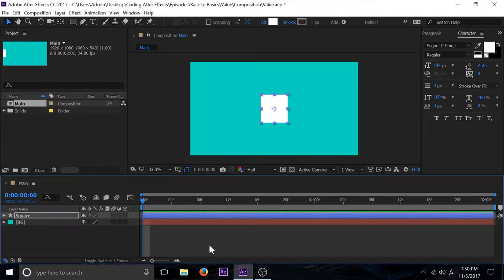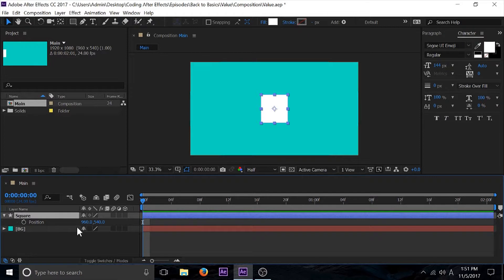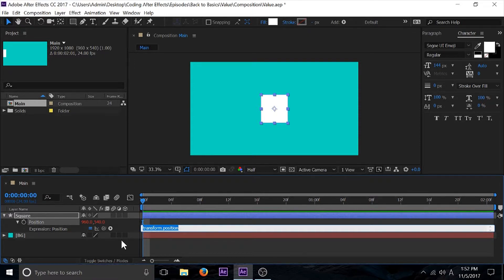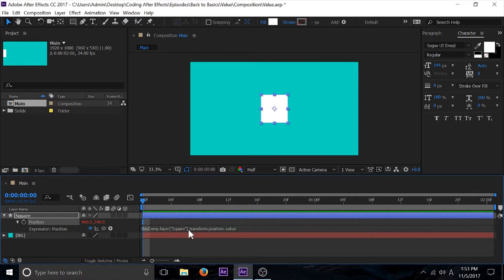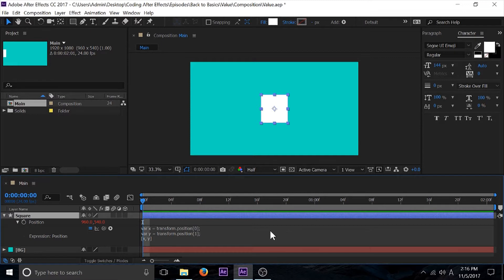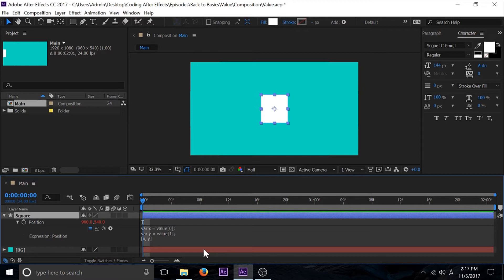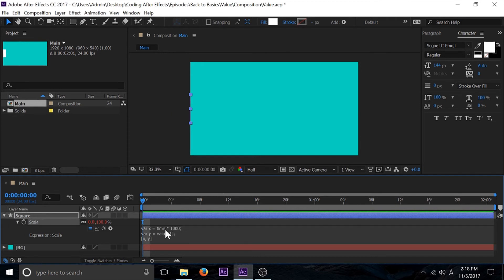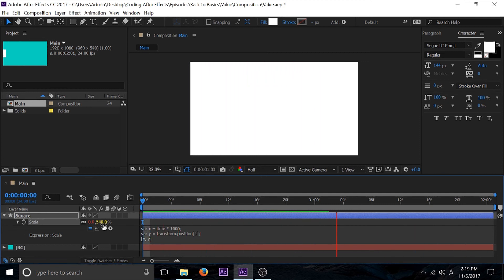Value Property in After Effects Expression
Learn how the the value attribute works and how to use it as a shortcut.

2 tutorials 1 week, I'm on fire, LITERALLY!!! I'm calling the fire department as I type.